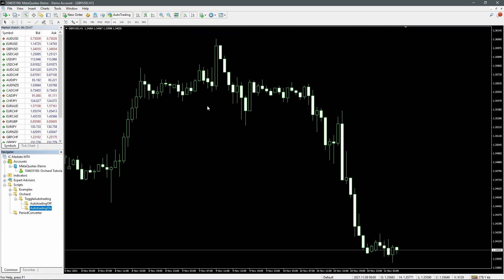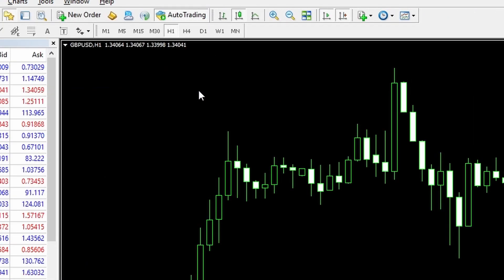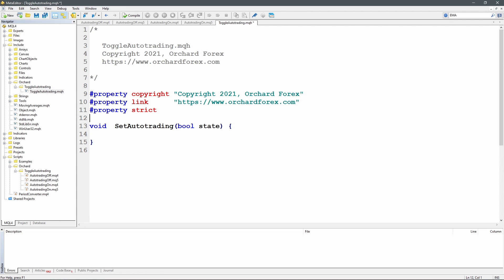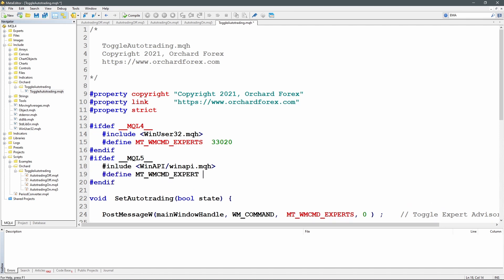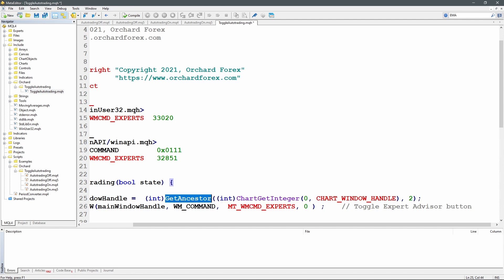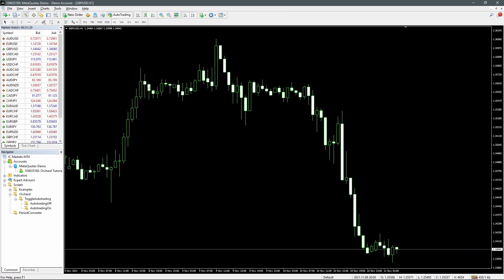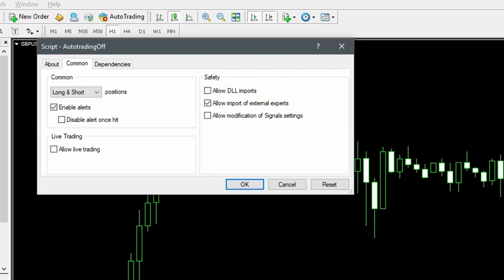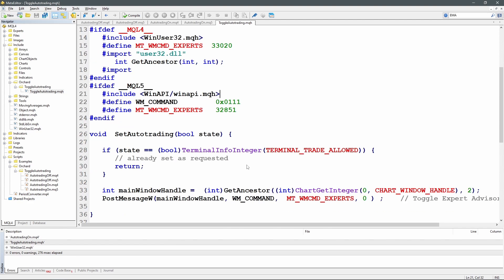How to turn autotrading on or off with code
There are times when you want to disable or enable auto trading on your platform by code. That could be around news events or based on account conditions. This is a simple piece of code that will allow you to easily switch aototrading or algo trading on or off.

Downloading the code
The code for this video was available to premium subscribers but the subscriber program has now ended. All code is shown in the video.